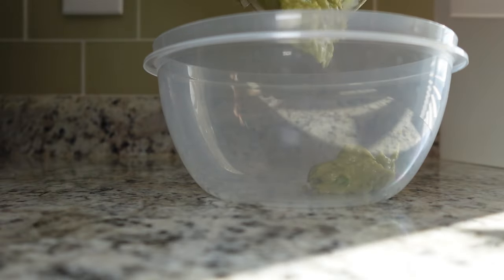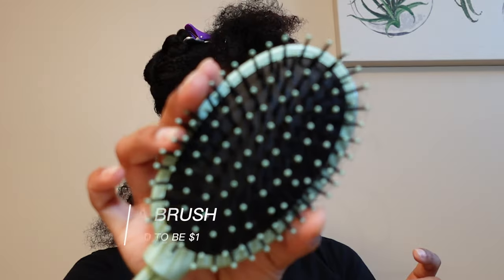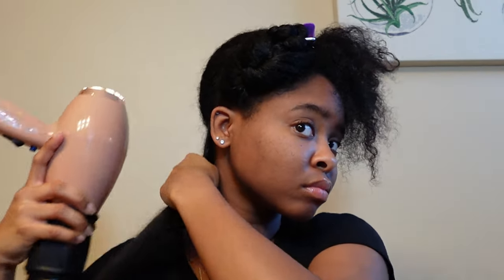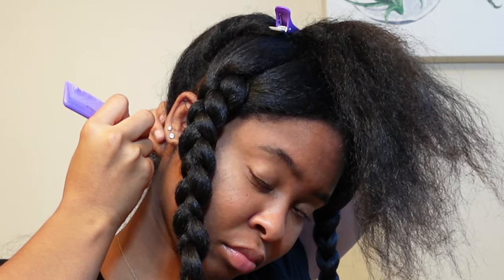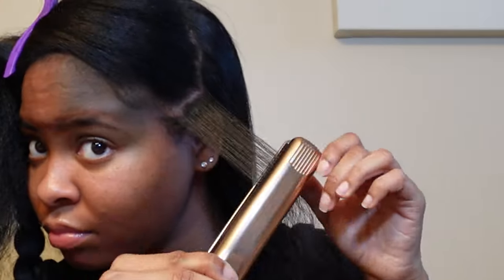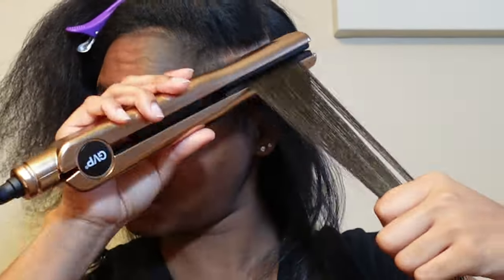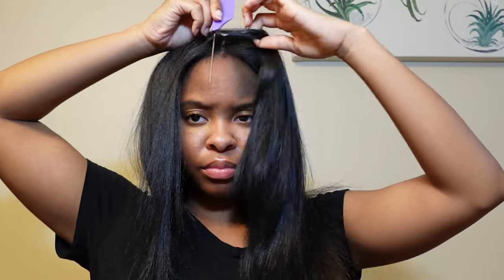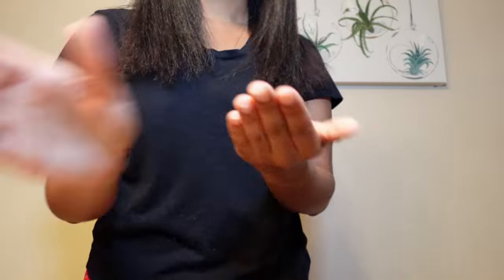HOW TO: SILK PRESS NATURAL HAIR AT HOME | AFFORDABLE PRODUCTS | CURLY TO STRAIGHT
Hey Family!
In today's video, we are going to be doing a DIY protein treatment, blow drying, and flat ironing my thick natural. Xoxo

Heat Protectant:

FAQ
Age: 20
Ethnicity: African American
Posting schedule: Wednesday @ 5:00pm